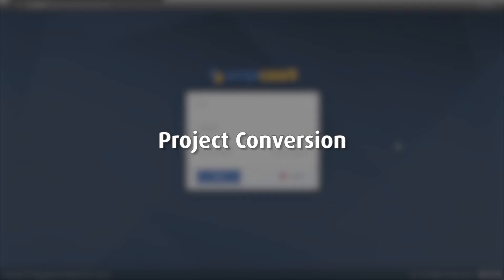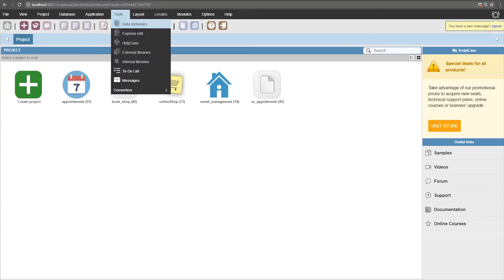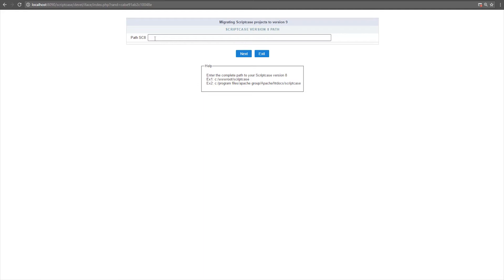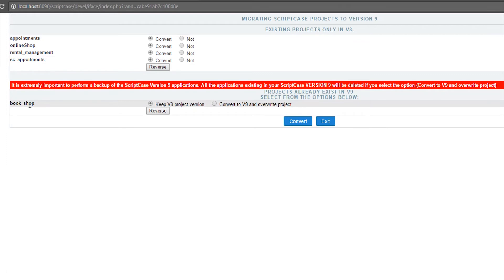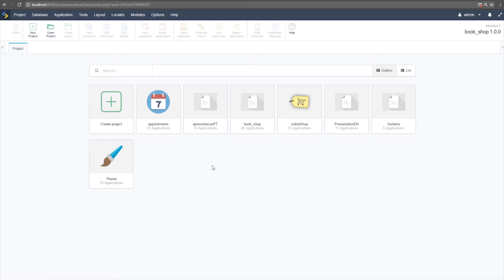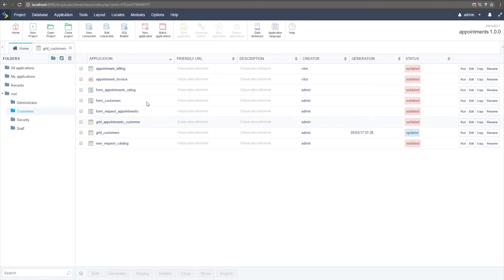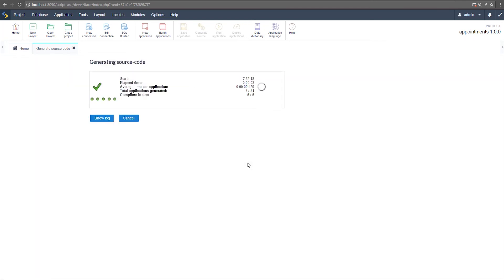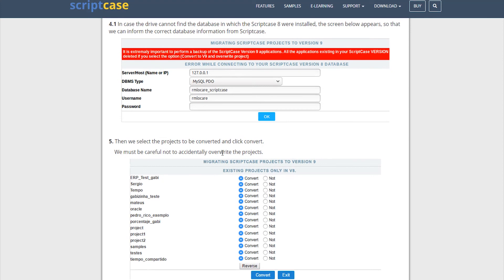Scriptcase 9 - Project Conversion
Simply powerful.
1. Painless installation, install Scriptcase and start creating projects in a jiffy
2. Wherever, whenever, develop and deploy in your localhost/cloud or vise-versa
3. Out the cage, Scriptcase and its projects are compatible with the main databases, operative systems, browsers and hosting providers
4. Easy as ABC, Scriptcase is a low code platform and turn web development uncomplicated and intuitive than ever.
5. Always Fresh, frequently upgrades are released including stunning features and components, so get ready take your projects to the next level
6. A Universe of possibilities, use the most impressive APIs and boost your system in a few steps you will be able to integrate Whatsapp, Mailing, SMS, Social Network authentication, recaptcha and more
7.Feel it, explore some SAMPLES and discover the main FEATURES
8. More than complete, an agile fast workspace is waiting for you or your team including a DBA with diagrams, DB converter from spreadsheets, great code editor, system templates, and more.
9. Fast growing community from all over the world including large companies.